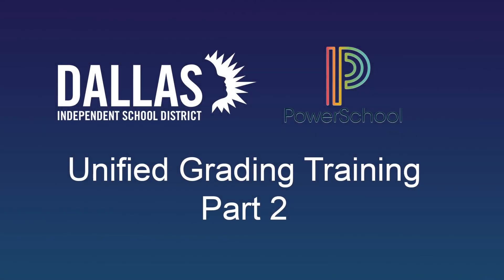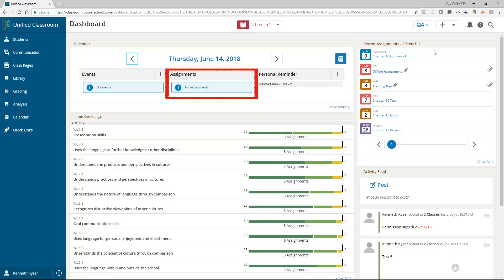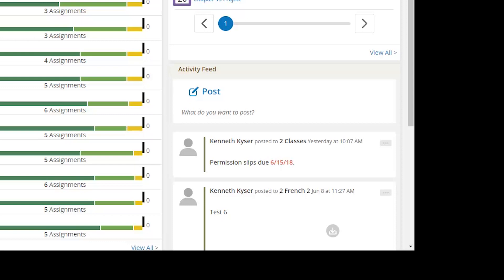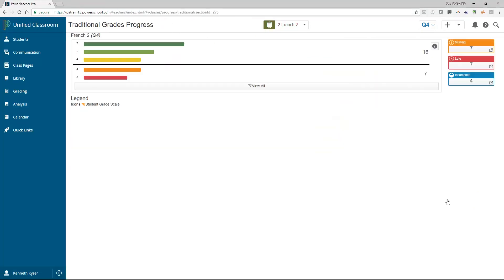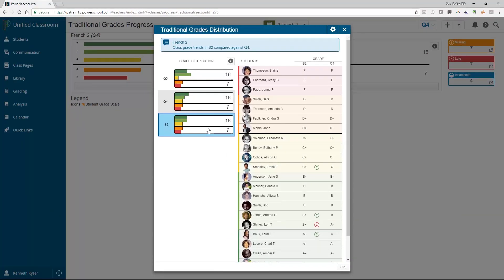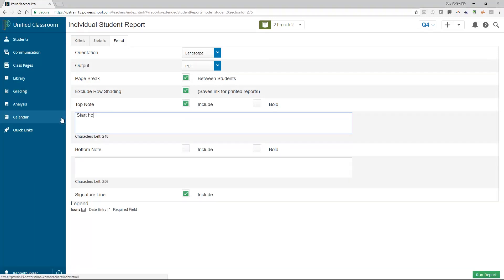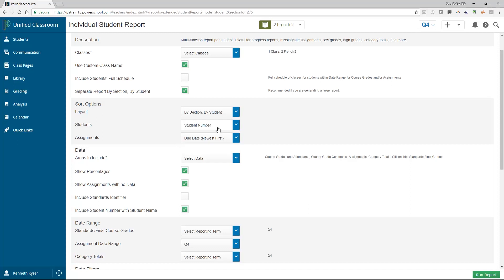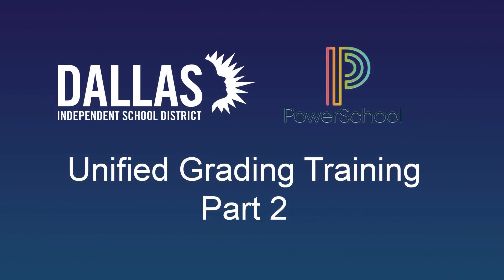PowerSchool - Unified Grading Training Part 2 of 6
Unified Classroom is a tool developed by PowerSchool that is designed to give a teacher a single platform from which they can do all that they are required to do.